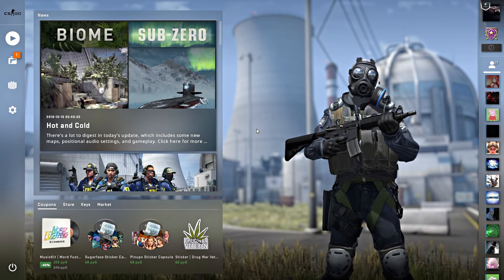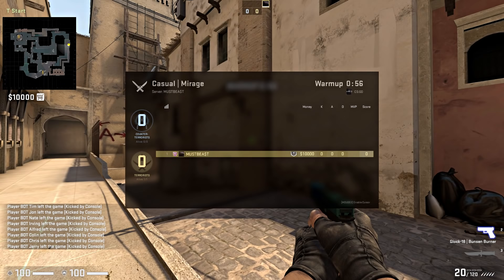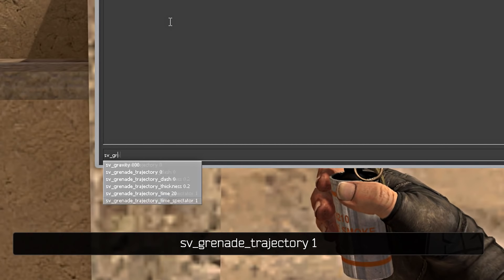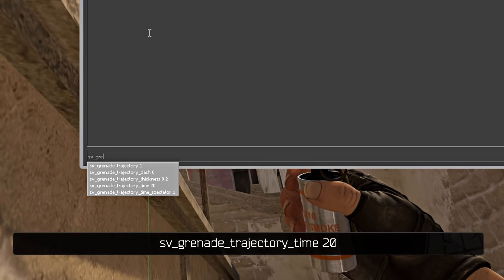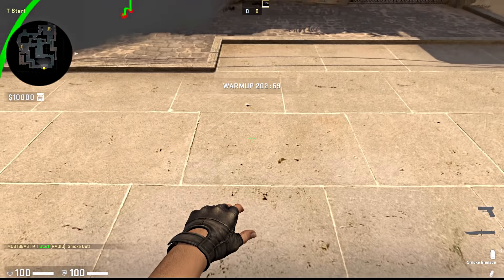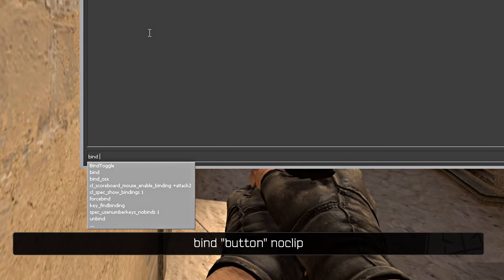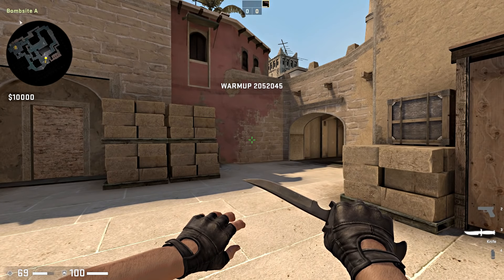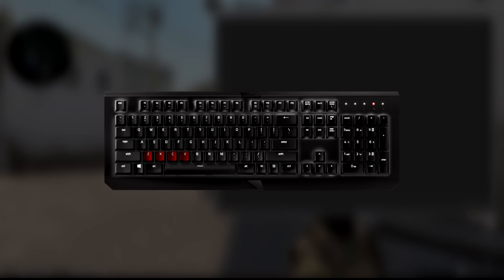CS:GO Console Commands / How to Practice Executes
CS:GO Console Commands / How to Practice Executes. In this video, you’ll learn how to configure a map to practice executes, how to turn on the god mode in CS:GO, use binds efficiently and many other things.

Commands Used in the Video:

map de_mirage
bot_kick
sv_cheats 1
sv_infinite_ammo 1
sv_grenade_trajectory 1
fov_cs_debug 40
sv_grenade_trajectory_time 20
sv_grenade_trajectory_thickness 0.2
give weapon_flashbang
give weapon_smokegrenade
give weapon_hegrenade
give weapon_molotov

bind "z"  "use weapon_knife; use weapon_flashbang"
bind "x"  "use weapon_smokegrenade"
bind "c"  "use weapon_molotov; use weapon_incgrenade"
bind "v"  "use weapon_hegrenade"

You’re on the official channel of esports organization HellRaisers.

HellRaisers Team:

Kirill "ANGE1" Karasiow
Bence "DeadFox" Böröcz
Vladyslav 'bondik' Nechyporchuk
Özgür "woxic" Eker
Issa "ISSAA" Murad